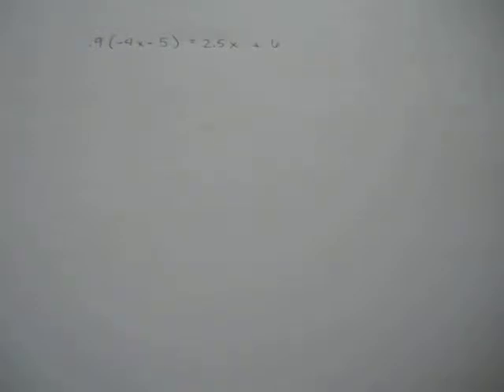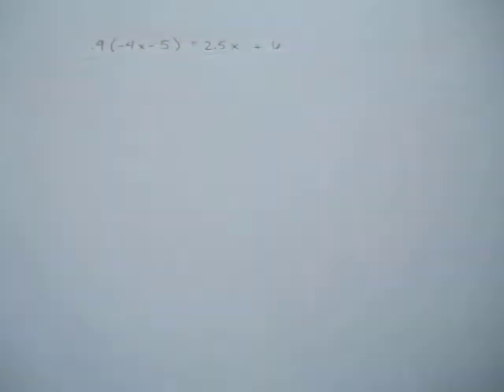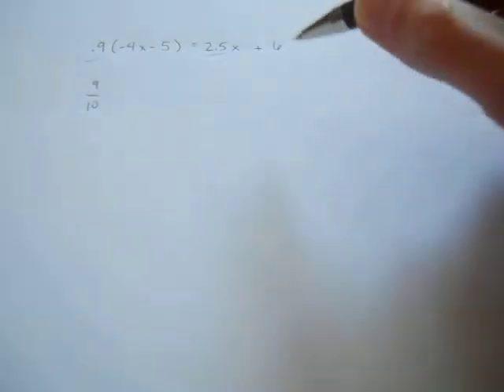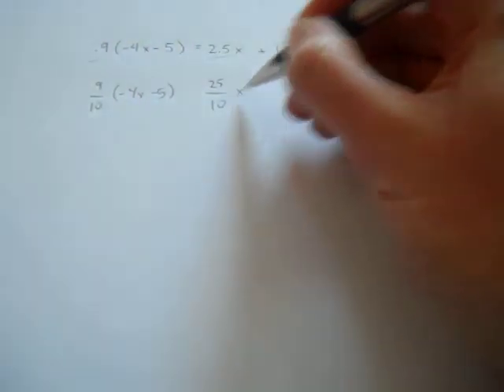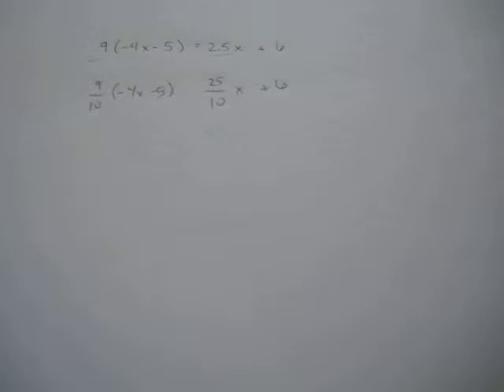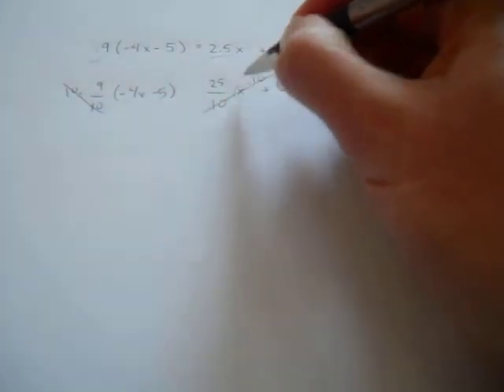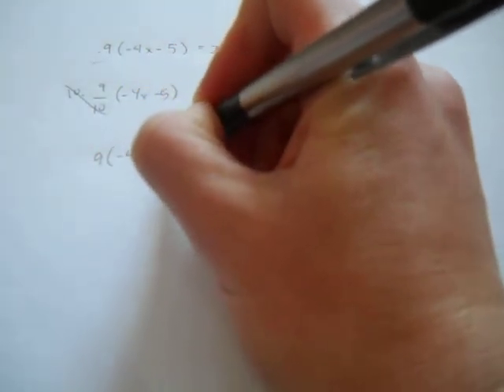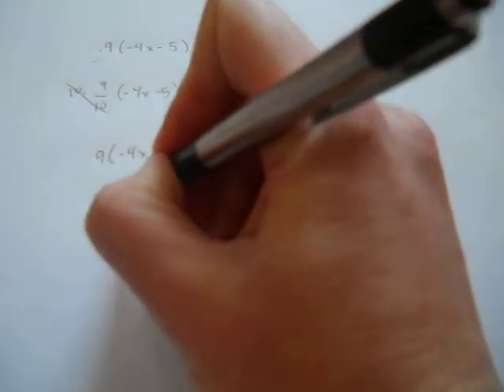Solving Problems with Decimals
Exercises 3.2 Part B, #33